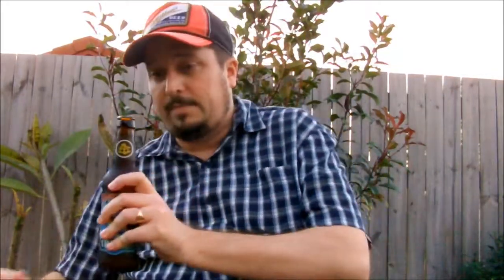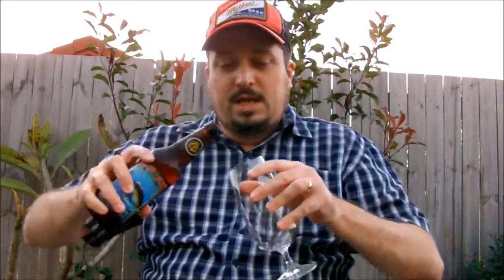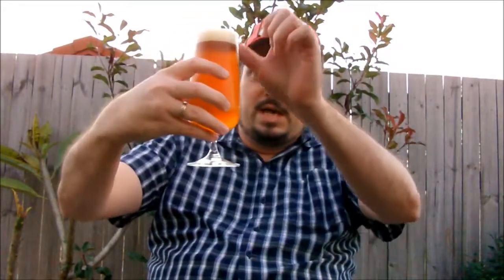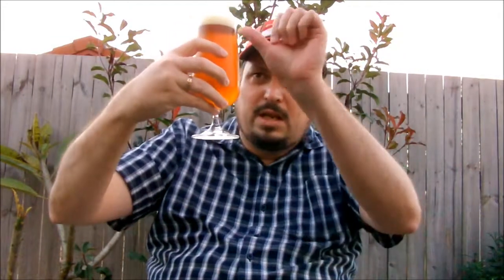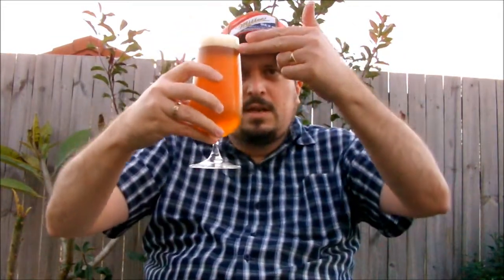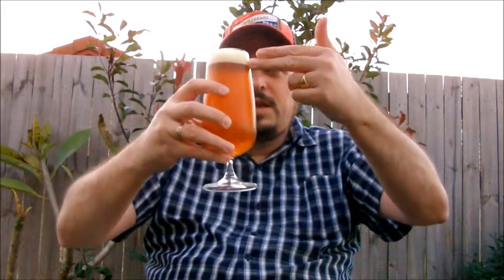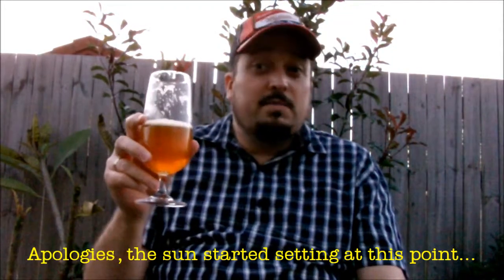Big Eye IPA 6.8% ABV - SwillinGrog Beer Review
Brewed and bottled by the Ballast Point Brewing Company of San Diego, California, USA. See what SwillinGrog thought of this India Pale Ale that Gez1308 sent me.